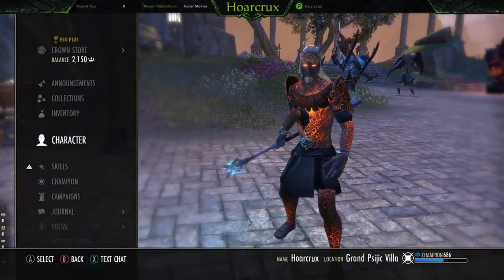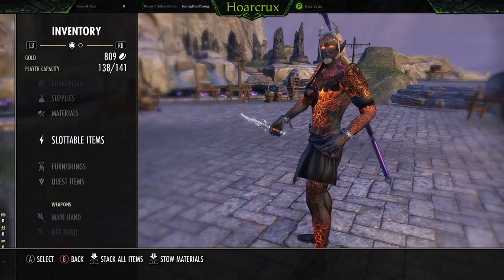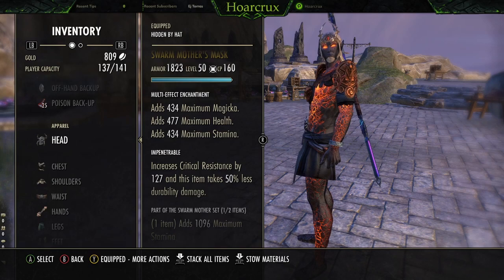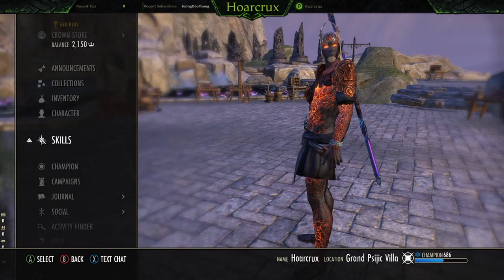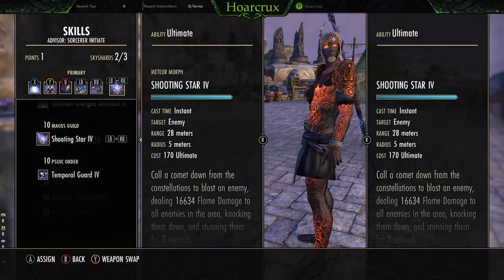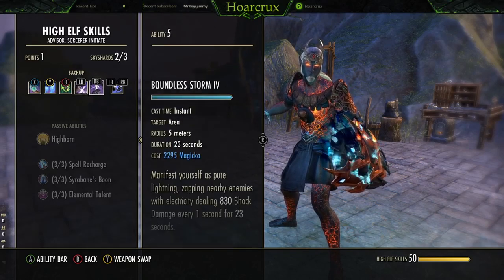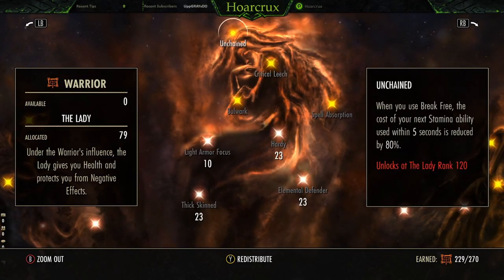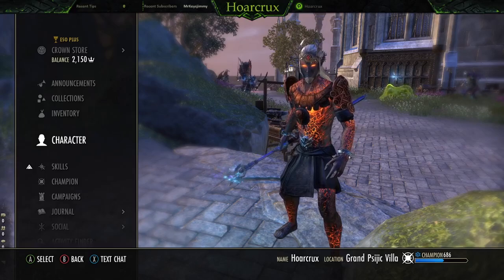† Shackleplasm † New Meta Magicka Sorcerer PvP Build - ESO Stonethorn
Jack of All that is Gaming! If you enjoy the content, please consider giving the channel a sub. Hoping to grow a positive, informative, competitive gaming environment